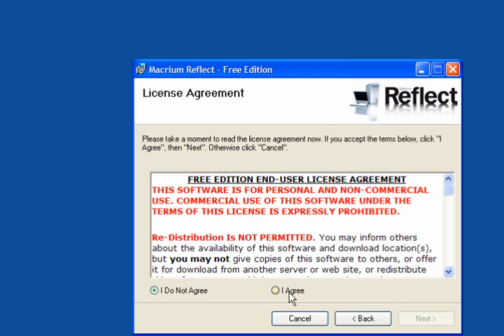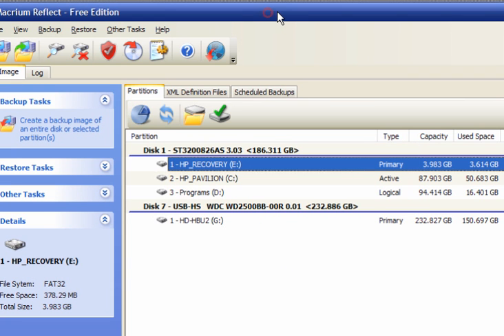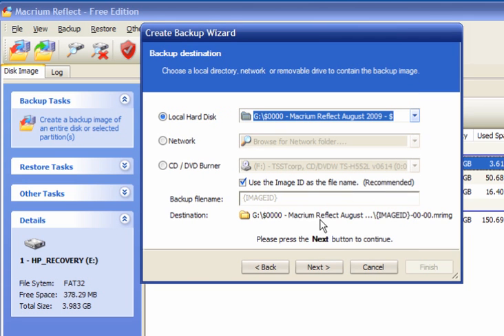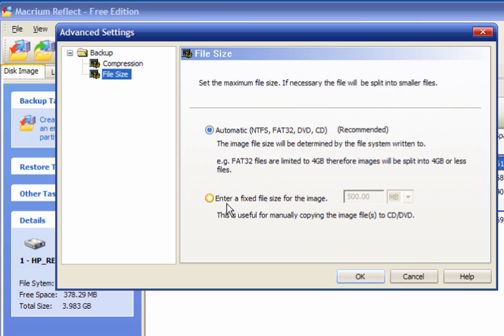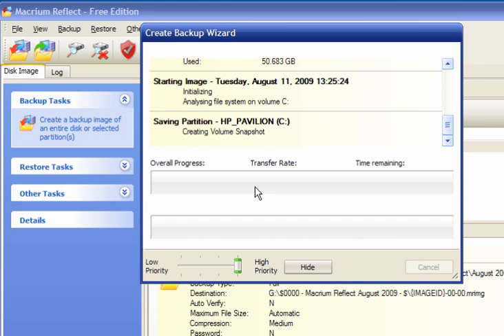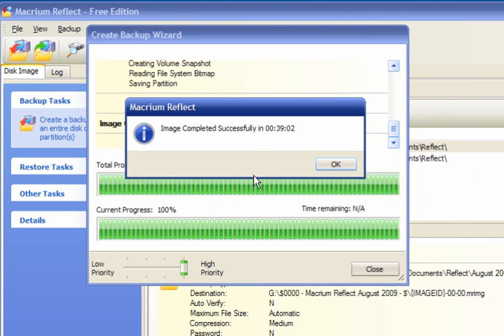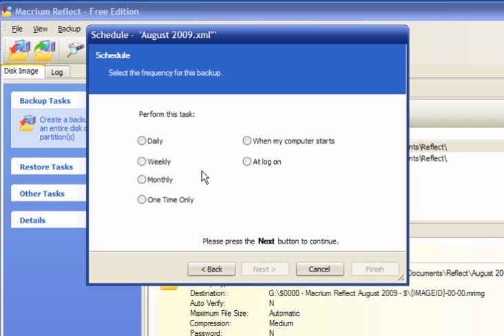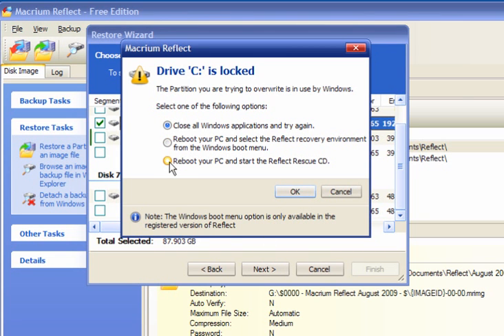Macrium Reflect Part 1 - Creating an image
Macrium Reflect is a free disk imaging program with which you can create a complete backup image.